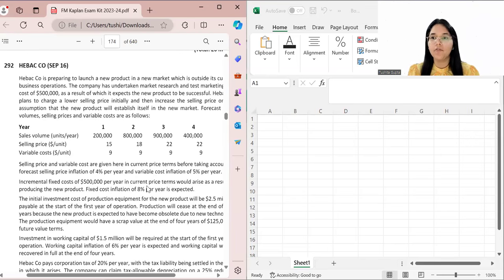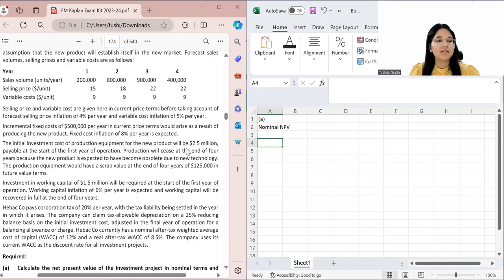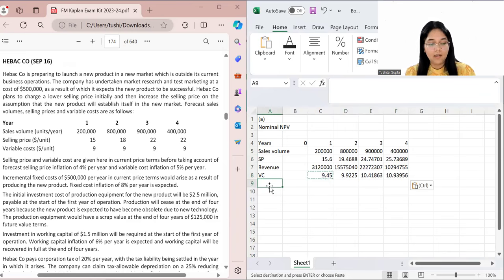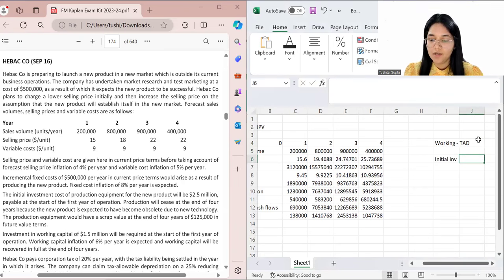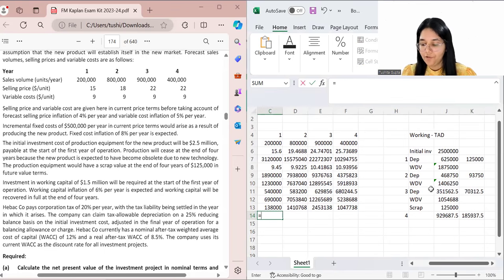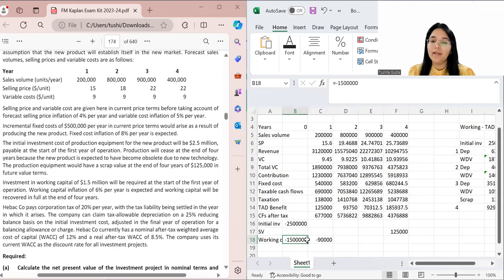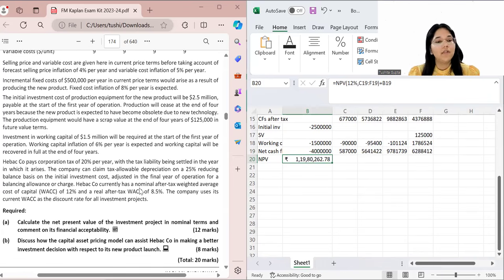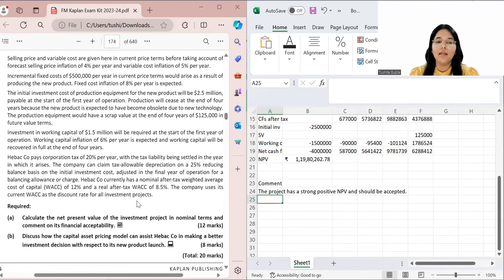ACCA FM | Hebac Co | SECTION C | Past Paper Question (Sept 16) | KAPLAN KIT